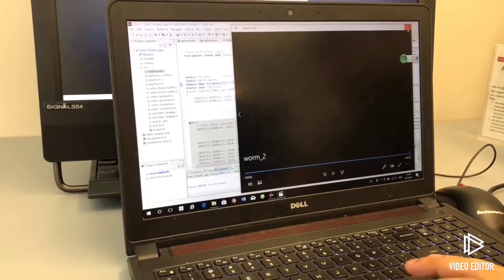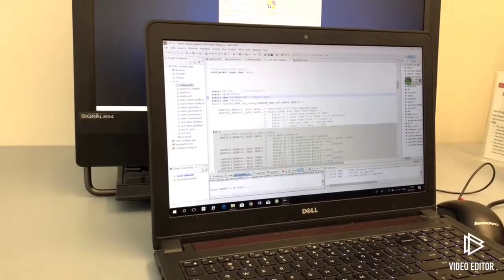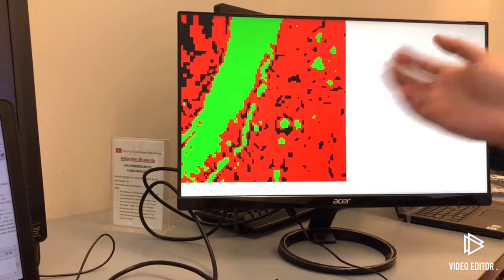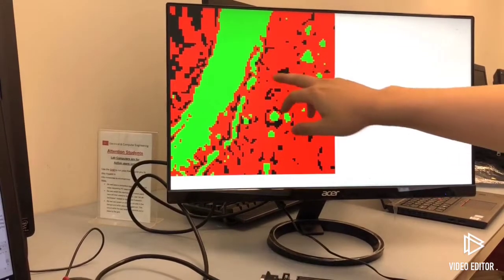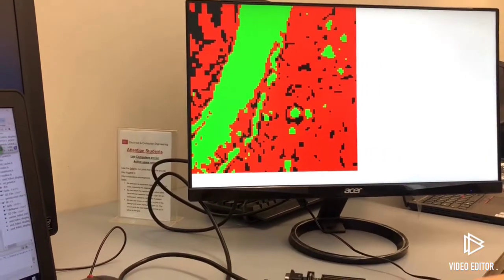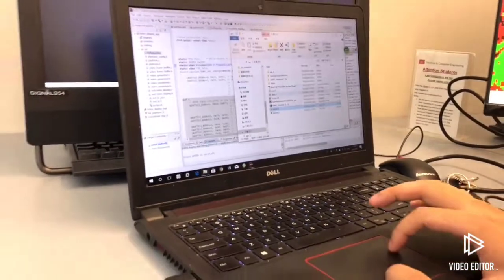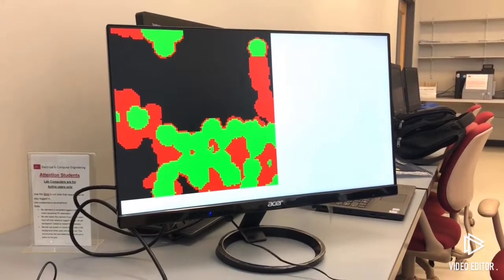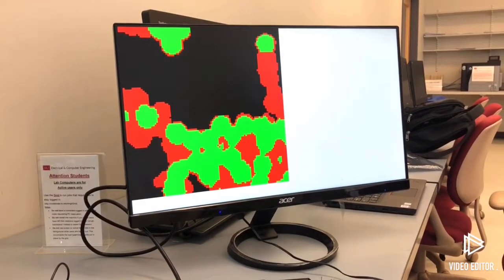EC551 Final Project Spring 2018 - Glimmer Team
FPGA-based fluorescence microscope image percessing.
Read row data from SD card and Display pseudo color image via HDMI.